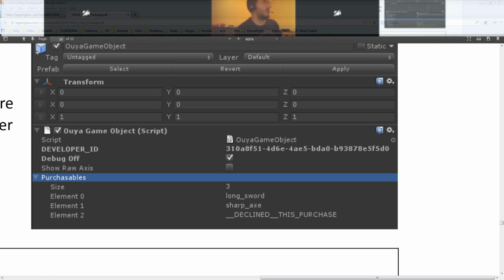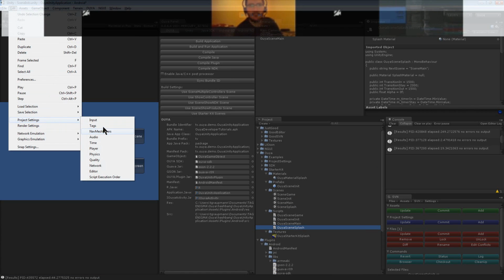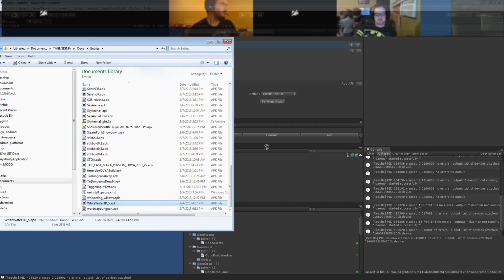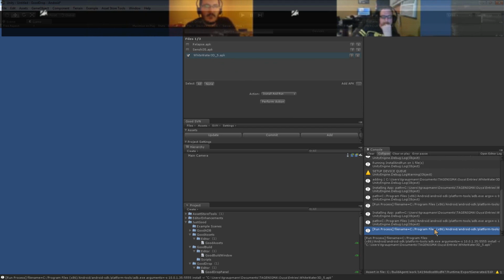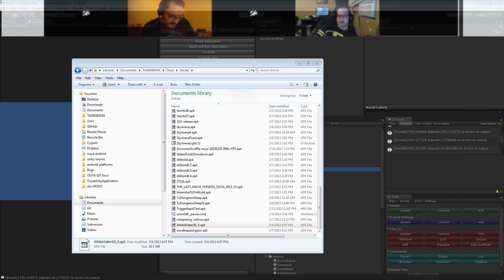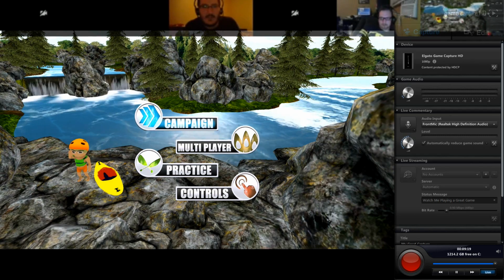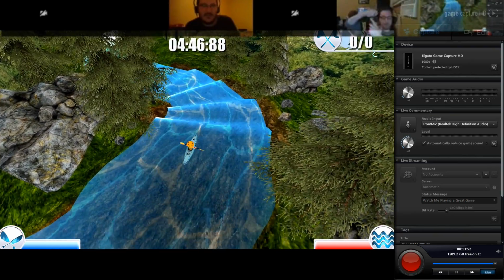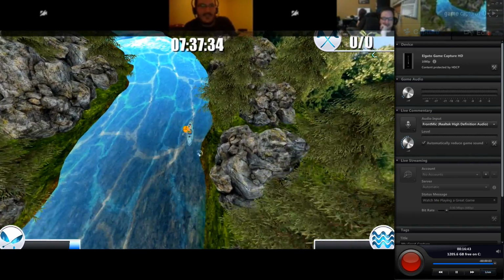OUYA Unity Support Hangout March 4th 2013 HD Part C